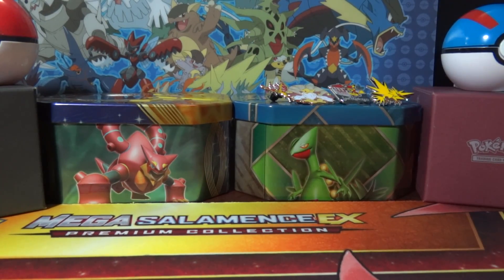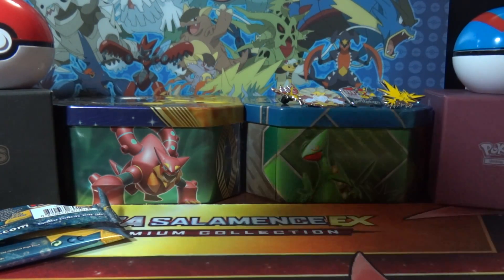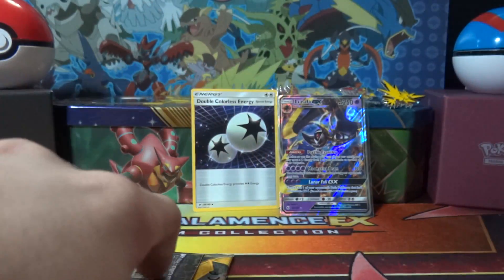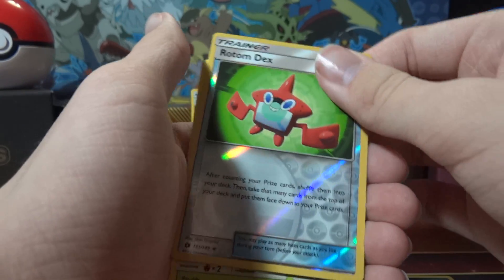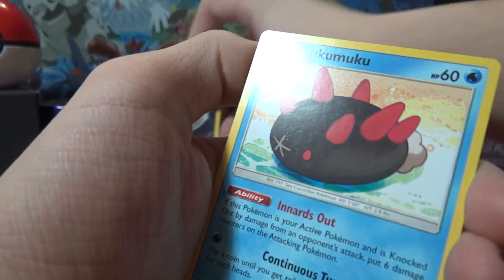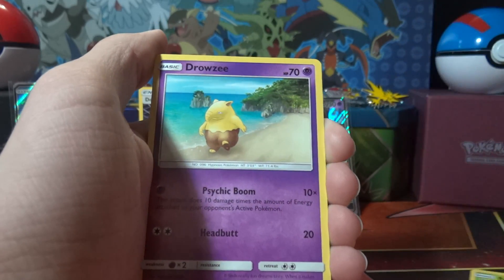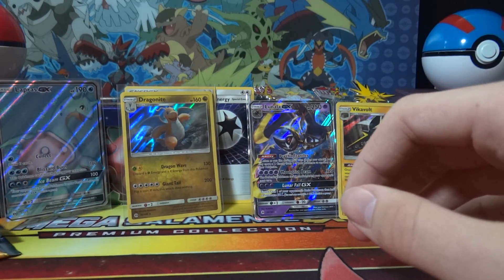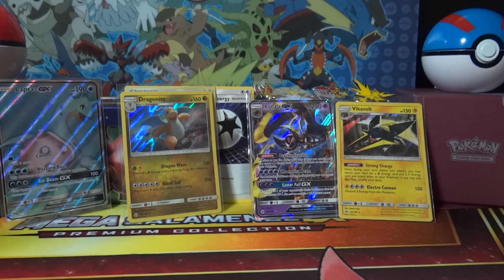Sun and moon booster box part 3 possibly new fixed wave of boxes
hey guys today i will be opening a sun and moon booster box my first booster box. this box was possibly the first unmapped booster box or could have just got messed up while being packaged.